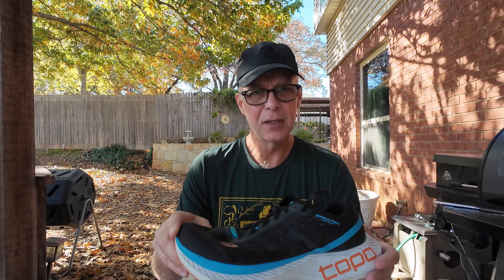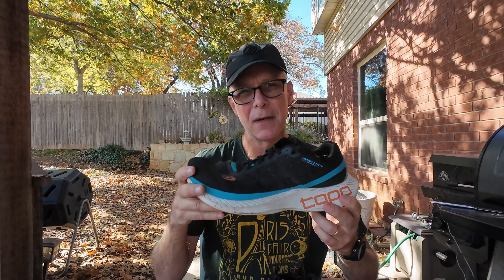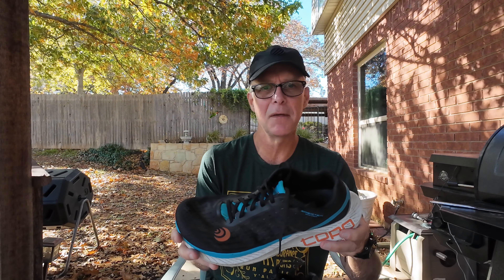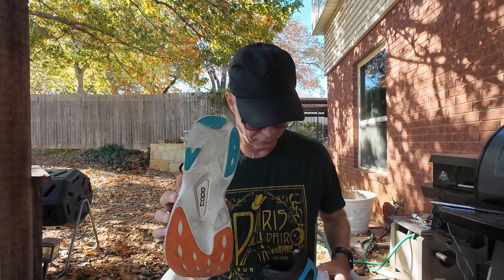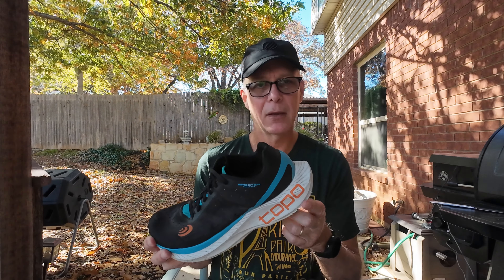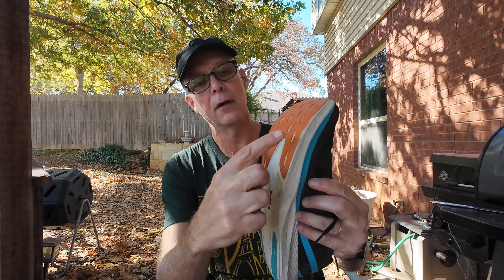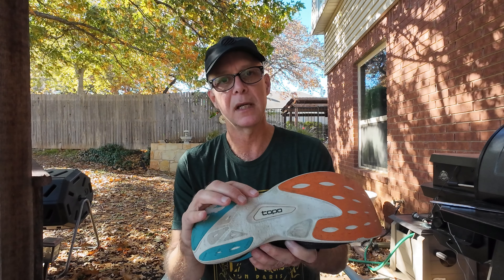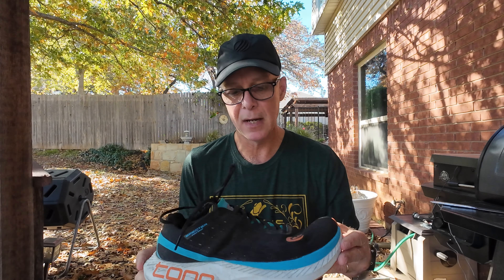Topo Specter at 275 miles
I hope you enjoy the update on the Topo Specter.

Keep moving.